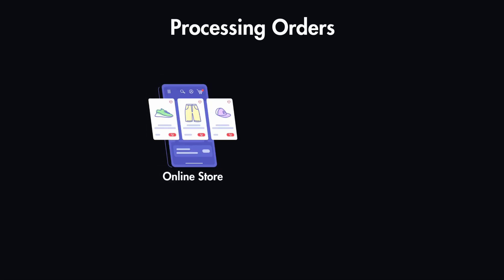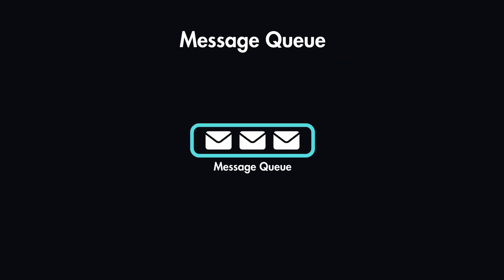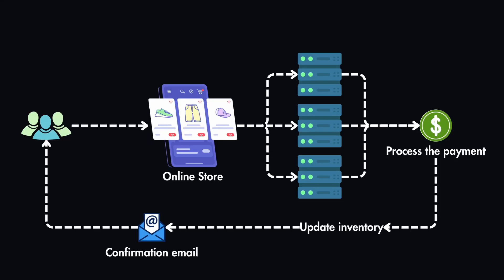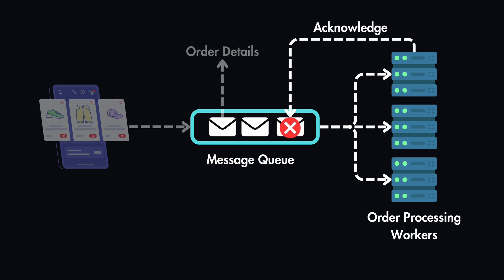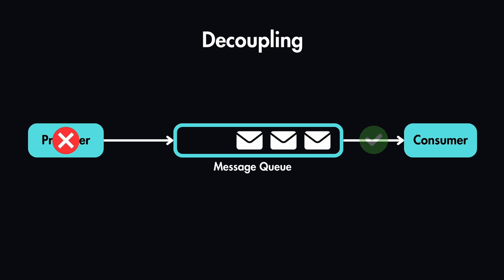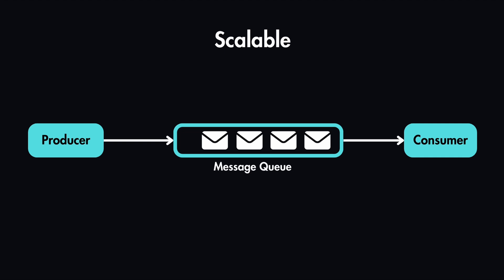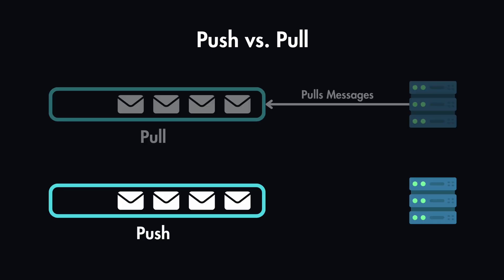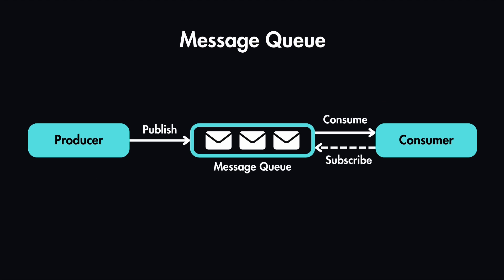Message Queues in System Design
Learn the basics of message queues and how they enhance system design for modern software development.